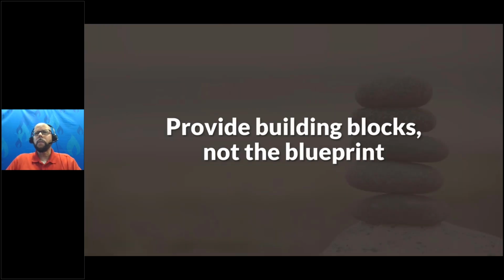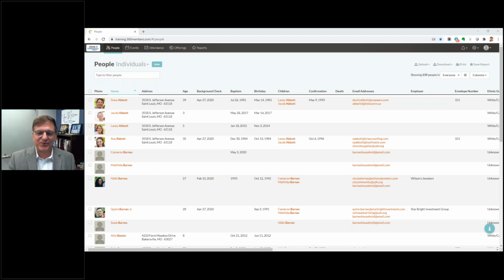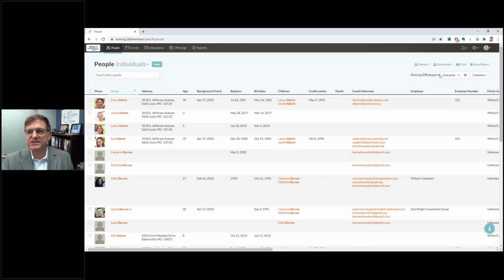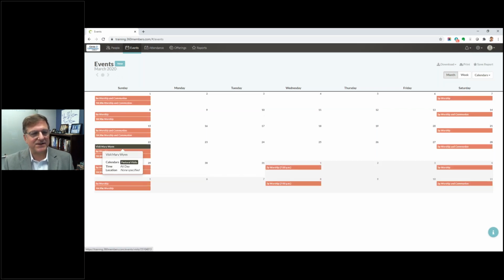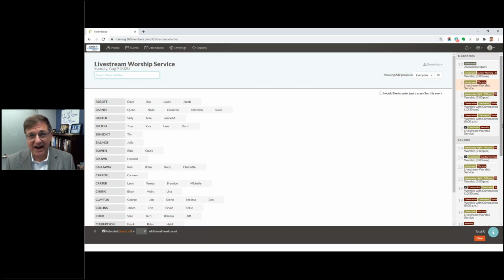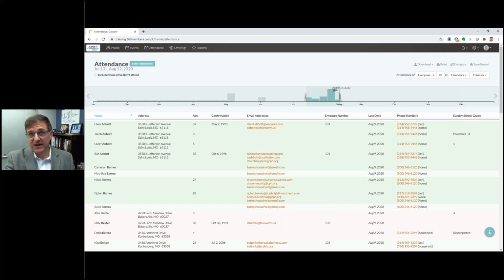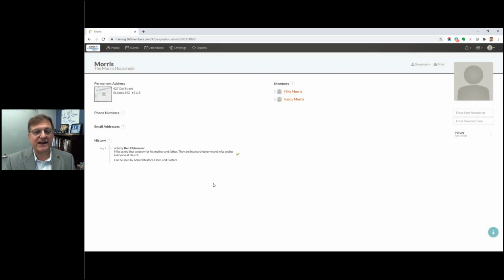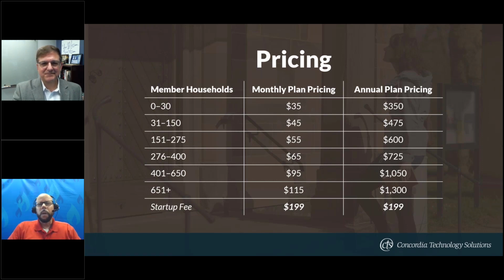Recording Attendance at Worship and Other Events with Church360° Members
This overview training walks attendees through the basics of Church360° Members and describes all essential functionality.

00:00 - Intro
14:11 - Opening People View
15:12 - Uploading Your Church Logo
15:25 - Software Header  Settings
18:06 - People Tab
19:45 - Upload, Download, Print, Save Reports Of Member Data
21:37 - Filtering People
24:59 - Information Center (Support)
26:21 - Sending Messages/Emails To Members
27:06 - Events Tab
27:45 - Event Filtering
29:09 - Download, Print, & Save Report Of Event Data
30:20 - Make An Event
34:05 - Attendance Tab
34:40 - Attendance Filtering
35:20 - Entering Attendance
45:38 - Adding A New Household
53:30 - Offerings & Reports Briefly
54:07 - Roles & Permissions
56:19 - Outro